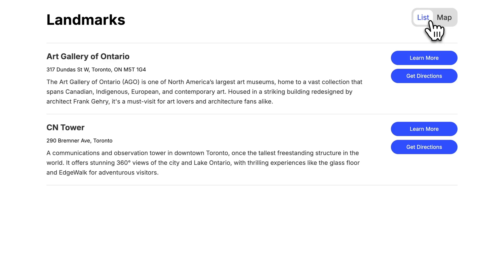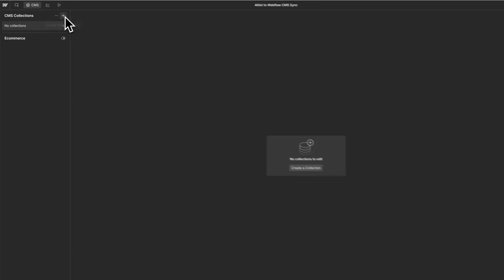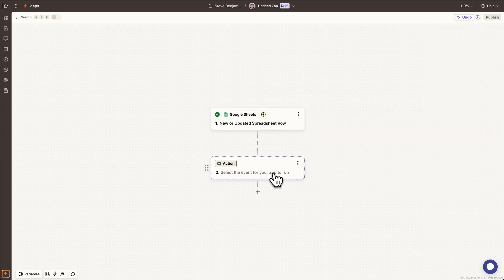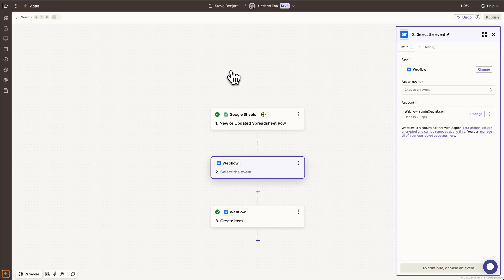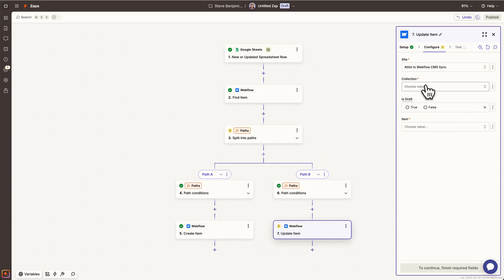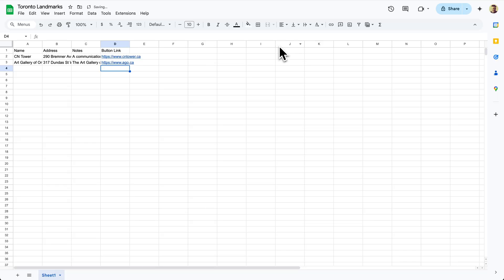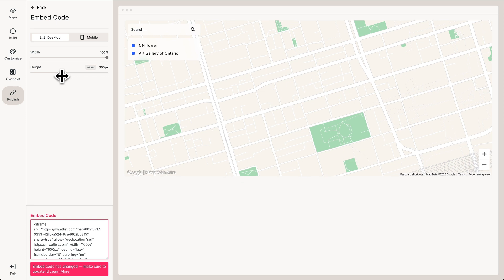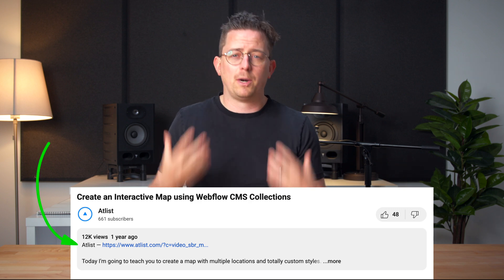Create an Interactive Map with Webflow CMS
In this tutorial, I’ll show you how to build an interactive map in Webflow that syncs with a CMS Collection—and toggles between a map view and a list view using the same data.

Webflow doesn’t support maps like this out of the box, so we’ll use Atlist to create the interactive map. To keep everything in sync, we’ll use Google Sheets as our source of truth and Zapier to automate updates between Sheets and Webflow.

This setup is perfect for directories, guides, store locators or anything where you want users to explore content visually on a map and in a structured list. And the best part? You can build it all without writing a single line of code.

If you end up building something, drop it in the comments—I’d love to see it!